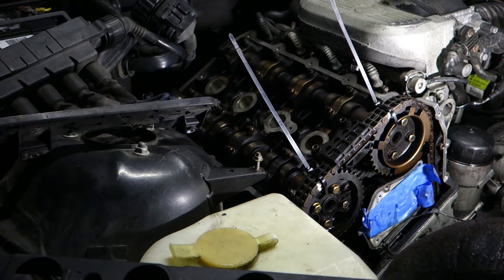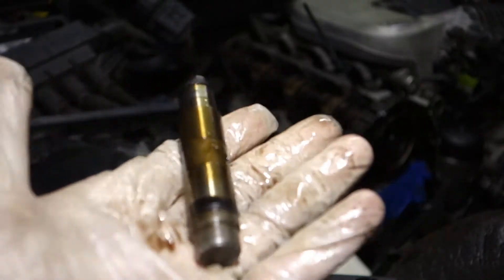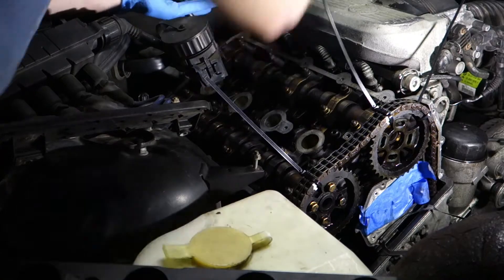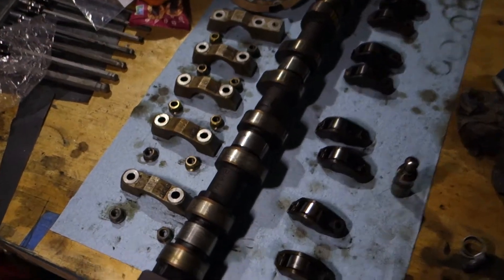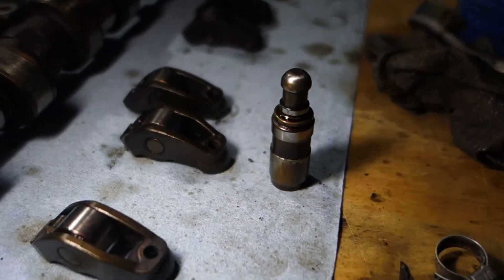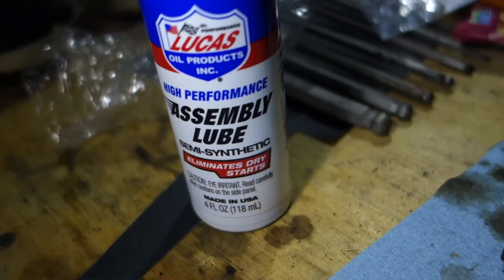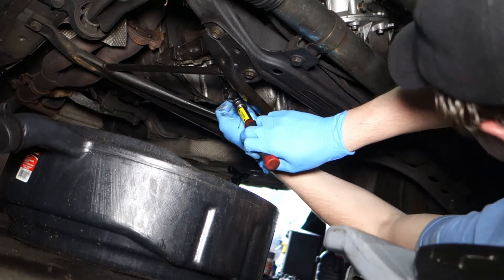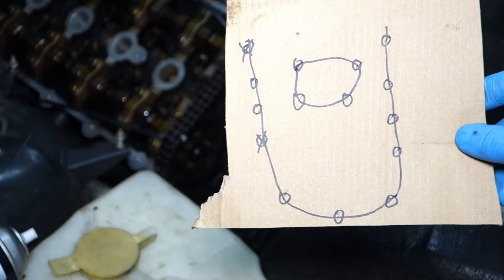Replacing Timing Chain and Taking Camshafts Off the M44 1.9 L BMW Engine Part 3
In this video, I'm taking camshafts out of the engine to check valve lifters, on both intake and exhaust side.

some links of items used on this car:
TDC toolset
Jump Starter
Camera light